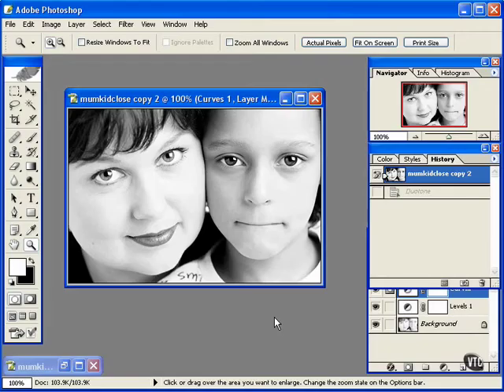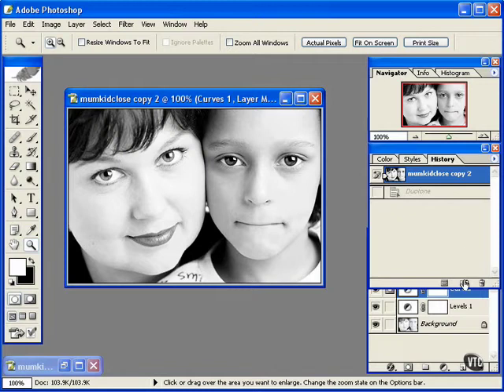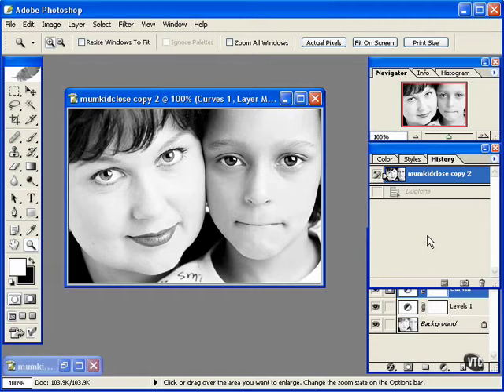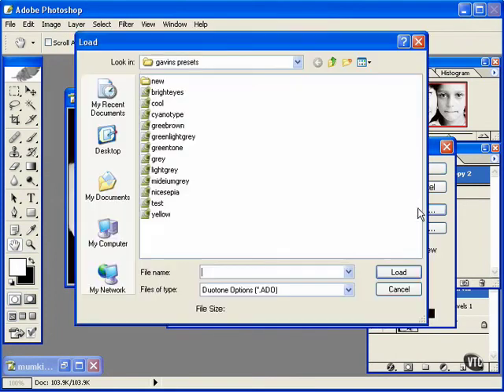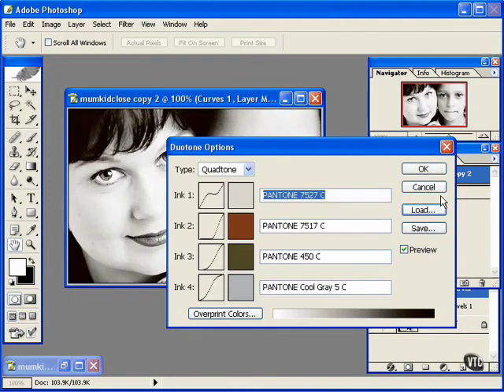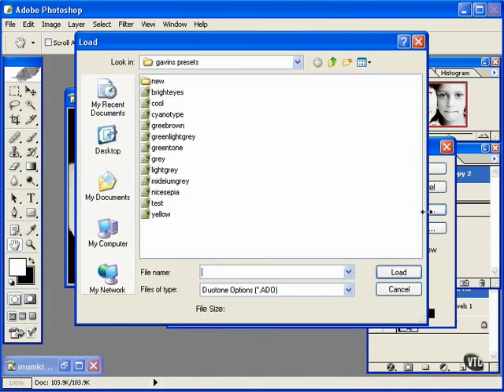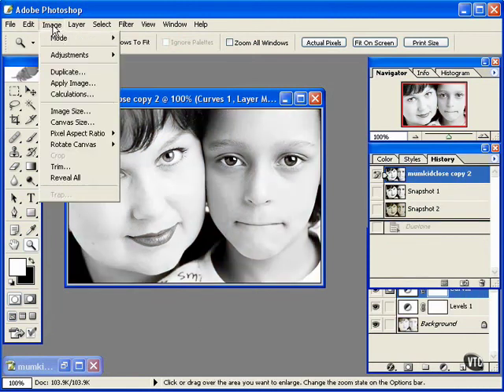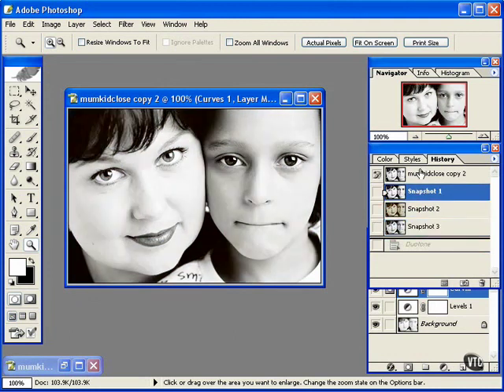Photoshop Tutorials - Create SnapShots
- View over 500 Adobe Photoshop Tutorials at full screen size.

Great video tutorial on creating a dual snap shot in Adobe Photoshop. Part of a serise of Photoshop Tutorials that can be seen at full screen size Complete with downloadable working files